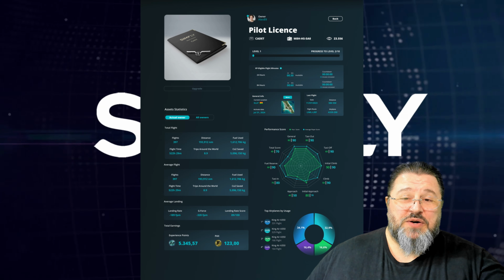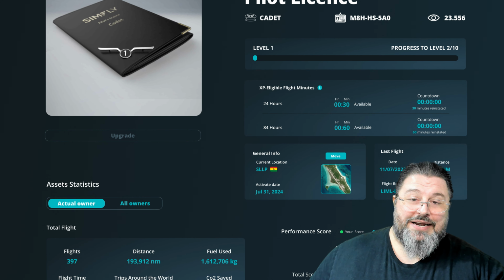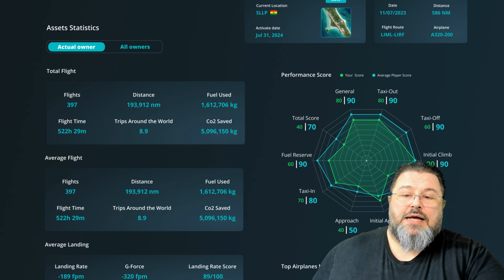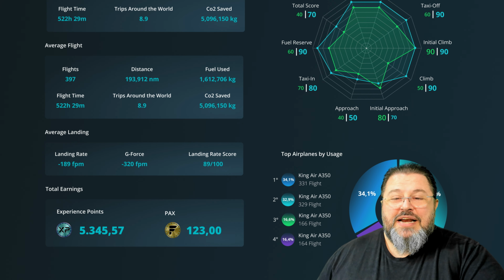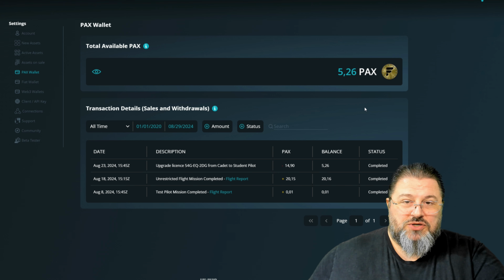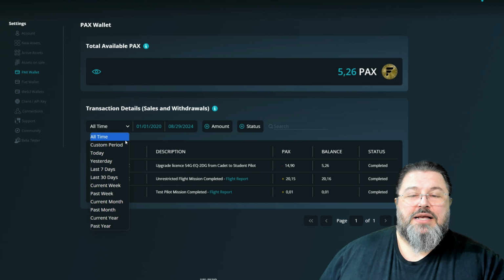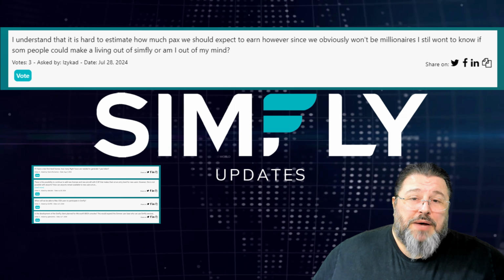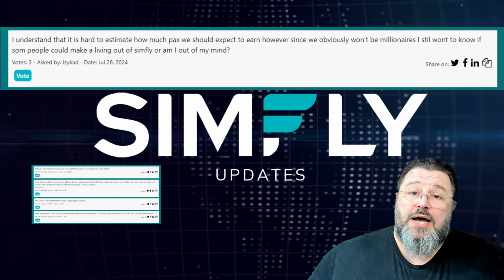Updates on Pilot License Details and PAX Wallet!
In this video, Roberto presents all the latest updates of the week, including exclusive discounts and new features! You'll discover the details of the new PAX Wallet and License Details sections, with advanced features reserved for license holders. Finally, Roberto will answer the 4 most voted questions from the AMA section. Don't miss this essential update to stay on top of everything with SimFly!